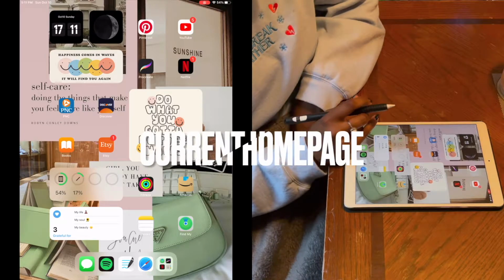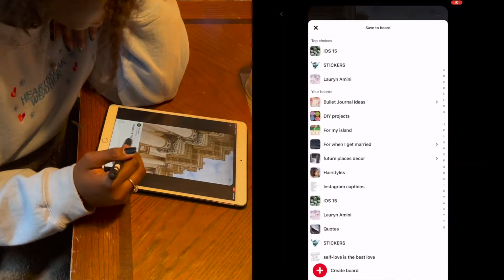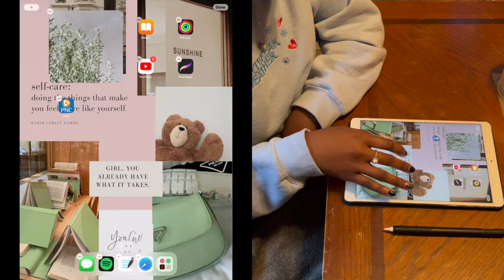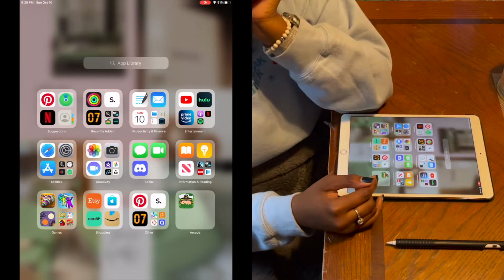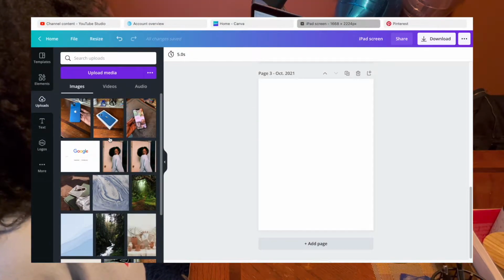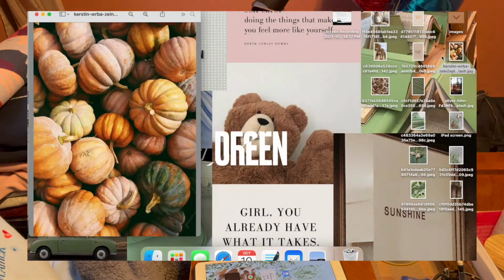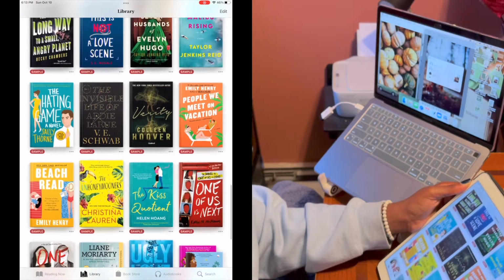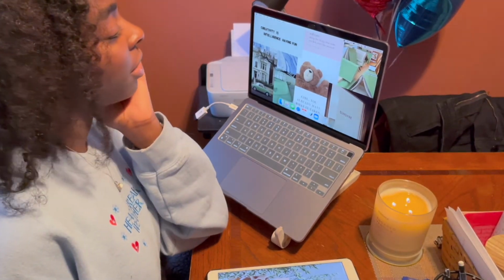How to customize your iPad✨🌊 | customize with me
In this video, I will be showing you how to customize the iPad home screen with iPadOS 15. For my previous set up I followed Janice Studies' video, which is linked below. I loved that setup and recommend you watch her video to get other ideas, but I just get tired of my home screen often so I need to change it up once in a while. Either way, if you want to join me in customizing your own iPad or you just want to watch me do mine here we go! Enjoy this iPadOS 15 customization video with my aesthetic and how I set up my home screen.

✰ Lauryn Amini

iPad case (black)
pencil grip
pencil case

FILMING GEAR:
✰iPhone XR
✰Desk lamp